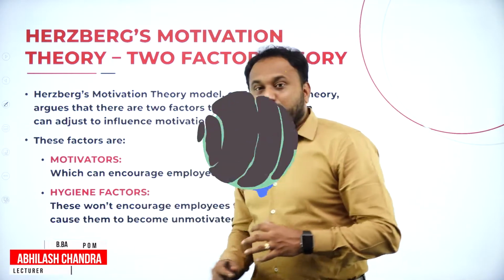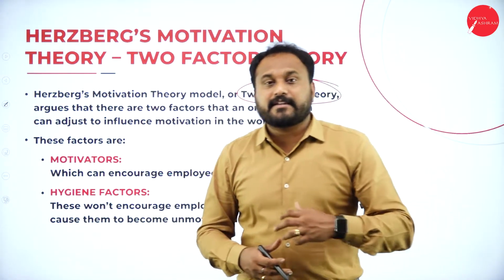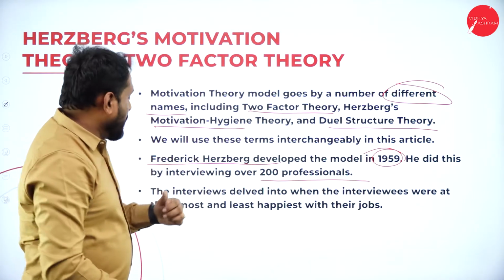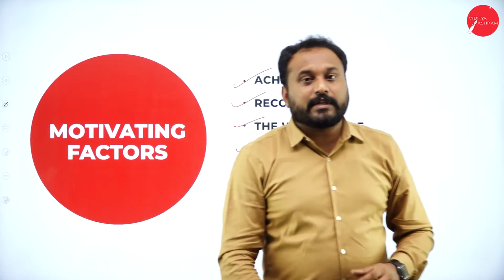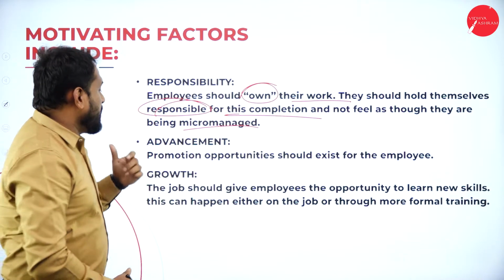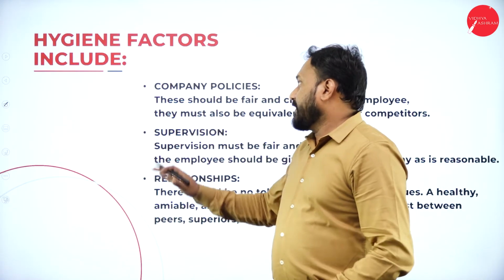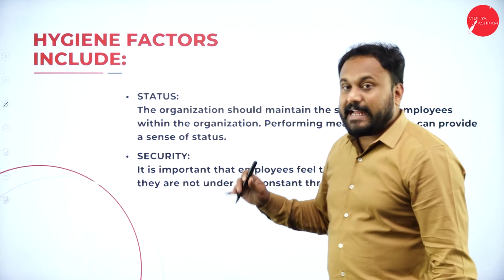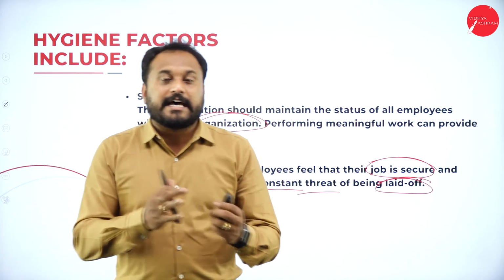DAY 35 | PRINCIPLES OF MANAGEMENT | I SEM | B.B.A | MOTIVATION AND LEADERSHIP | L4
Course : B.B.A
Semester : I SEM
Subject : PRINCIPLES OF MANAGEMENT
Chapter Name :   MOTIVATION AND LEADERSHIP
Lecture : 4